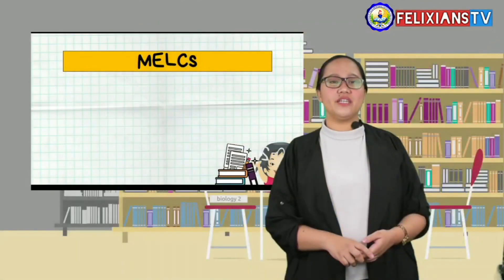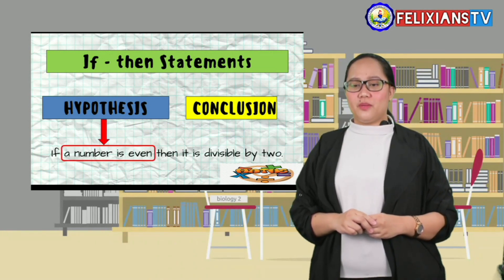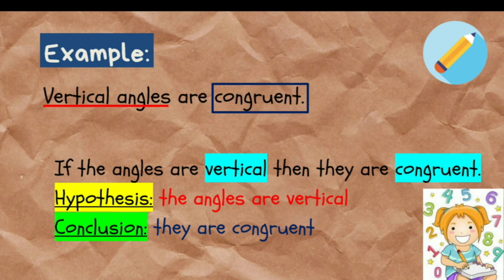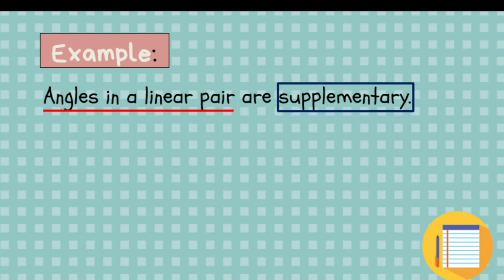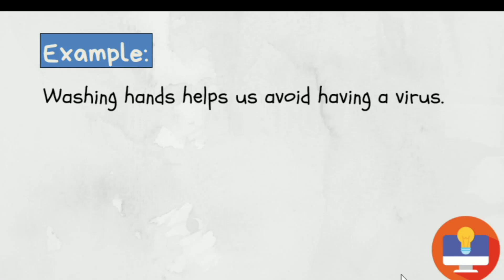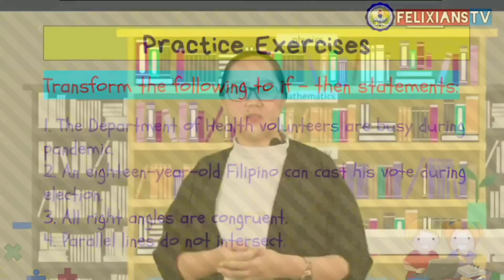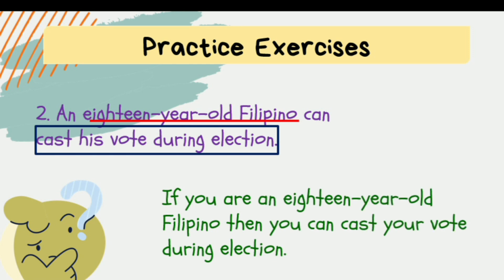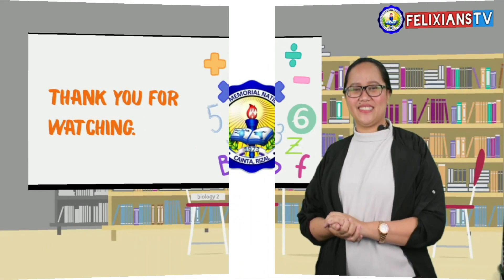GRADE 8 MATHEMATICS Quarter 2 Week 5 If then Statements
With Mrs. Chonalaine Jesan Cruz as Teacher Presenter.